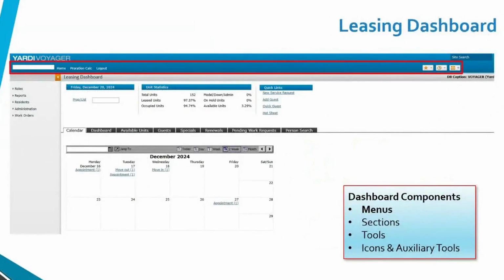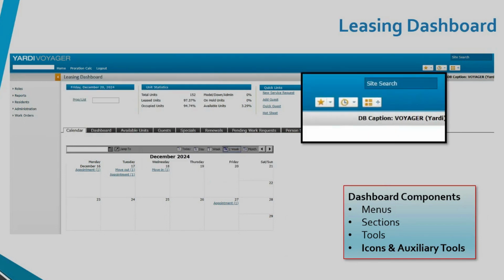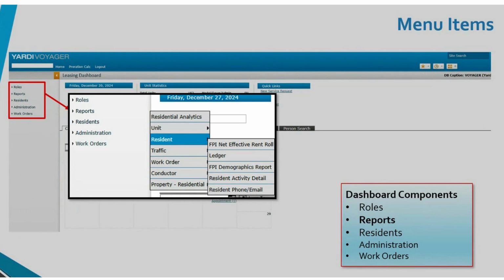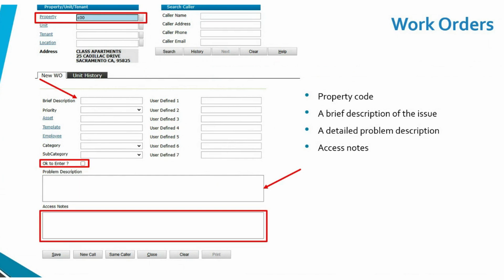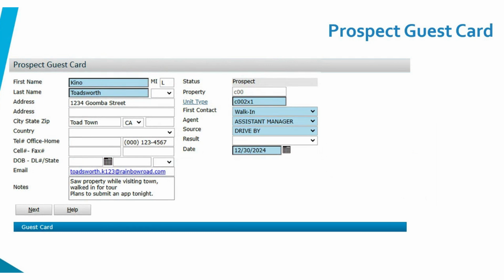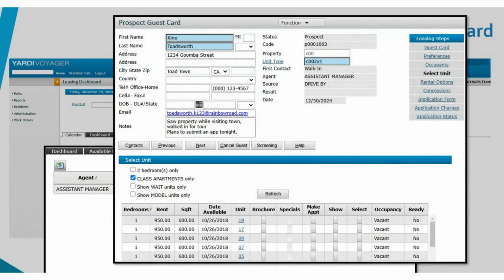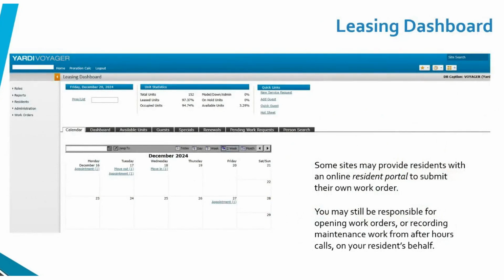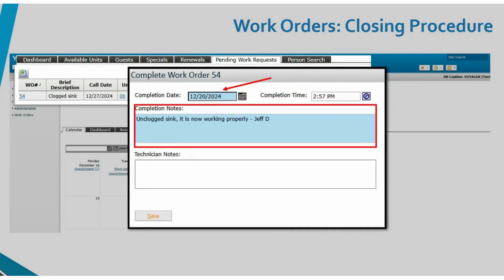Yardi Voyager Leasing Tutorial: Everything You’ll Use Daily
In this Yardi Voyager leasing dashboard walkthrough, you’ll learn the essentials you’ll use every day. We start with the top menu (Home, Proration Calculator, Logout) and the quick icons for Favorites, History, and Person Search so you can jump anywhere fast. Then we tour the left-side main menu—Roles (conventional vs. affordable screens), Reports (leasing-level analytics), Residents (everyday leasing actions), Administration (password), and Work Orders (find, add, and manage requests). You’ll see how the Date section and property code drive everything you do, how Unit Statistics give you real-time occupancy, and how Quick Links let you add a service request or guest card in a click.

Next, we cover the tools tabs you’ll use constantly: Calendar (appointments, move-ins/outs), Dashboard (snapshots), Available Units (filtering options), Guests (active guest cards), Renewals (expiring leases), Pending Work Requests, and Person Search. We demo the in-page search to jump straight to any function or report, then use the Proration Calculator correctly. You’ll learn how Favorites and History speed up repetitive tasks and how Person Search stays pinned so you don’t have to return home to find people.

We also break down the Reports dropdown for leasing-level users—what “resident” vs “residential” analytics actually mean—plus examples you’ll rely on: demographics, resident directory, traffic and conversion, work order details, and the Daily Recap box score. Before data entry, we review must-know policy: blue fields are required, avoid special characters in notes, enter same-day activity, and always log out. Then you’ll complete a full guest card flow: create the card, set preferences, add occupants (who must apply if 18+), schedule and record appointments/tours, and assign/select a unit to place it on hold and sync availability. You’ll confirm lease dates and terms, note concessions (PM approval required), charge application/holding (or handle manual cases), and view application status—plus when to pause for compliance at affordable/tax credit sites. Finally, we go hands-on with work orders: opening correctly (verify lease holder, access notes, permission to enter, pet notes), printing for maintenance, closing with completion notes, following up with the resident, and editing a request if the scope changes. By the end, you’ll know where everything lives, what to click, and how to keep data clean, compliant, and fast.